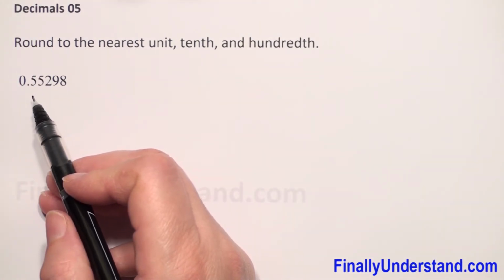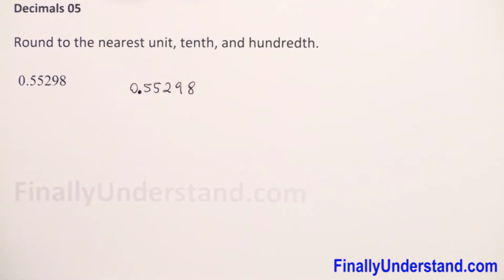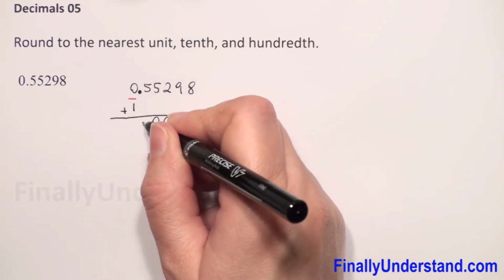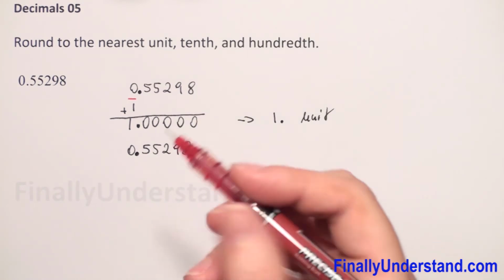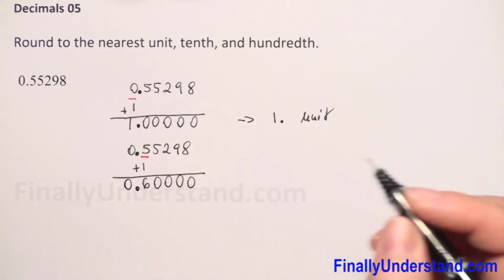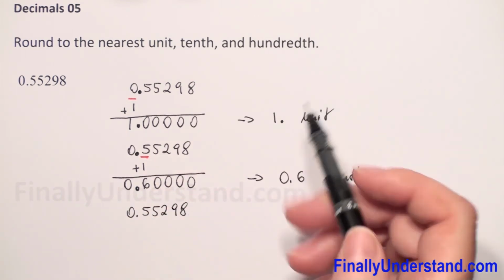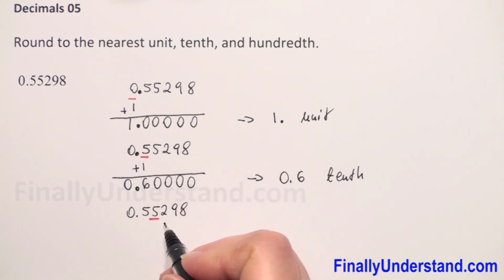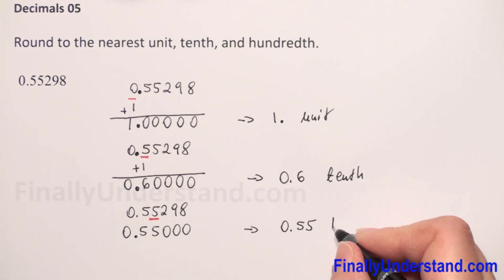How to Round Decimals | Nearest Unit, Tenth & Hundredth Step by Step 05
Learn how to round decimals to the nearest unit, tenth, and hundredth with clear step-by-step examples. This math tutorial will help you understand decimal place value and make rounding numbers simple and easy. Great for practice, homework, or quick revision!